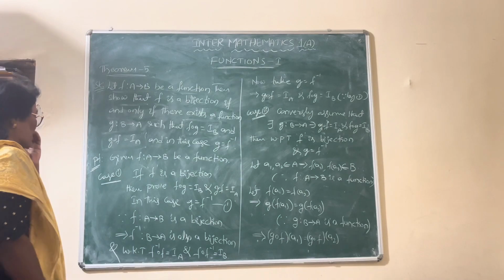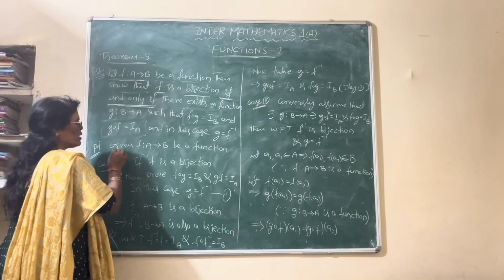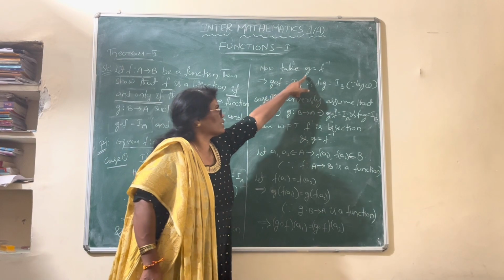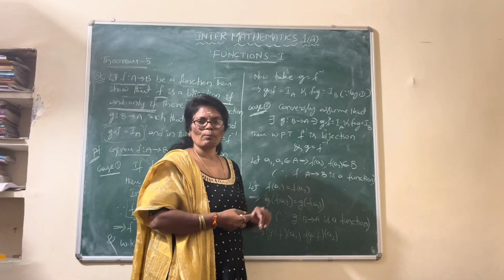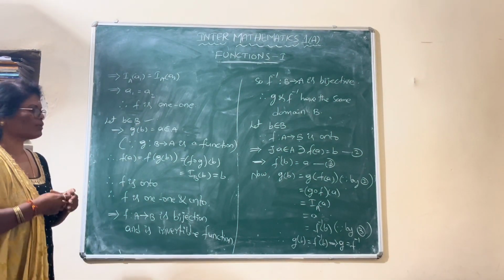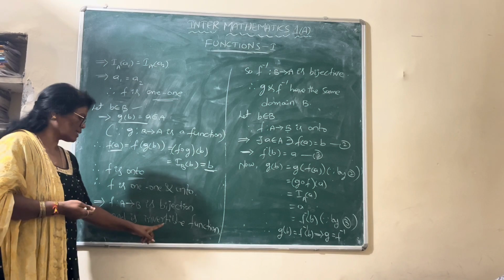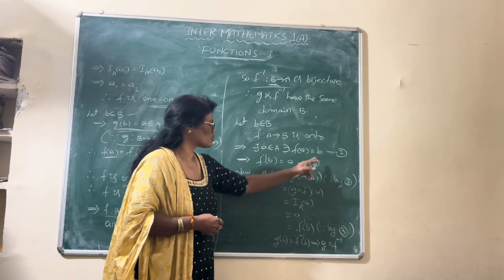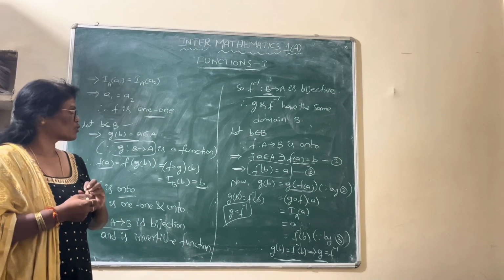INTER MATH I(A), FUNCTIONS-I, Important Theorem-5